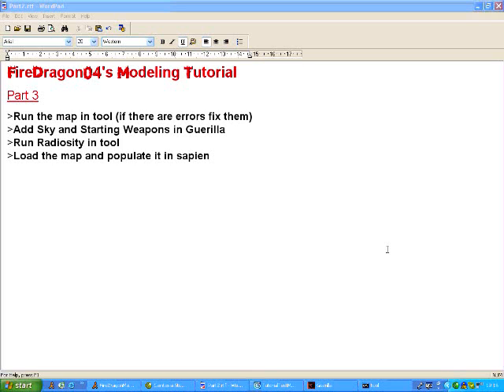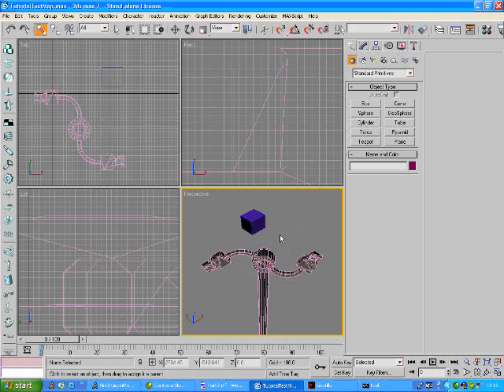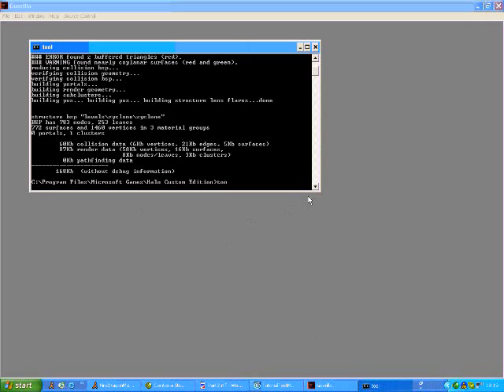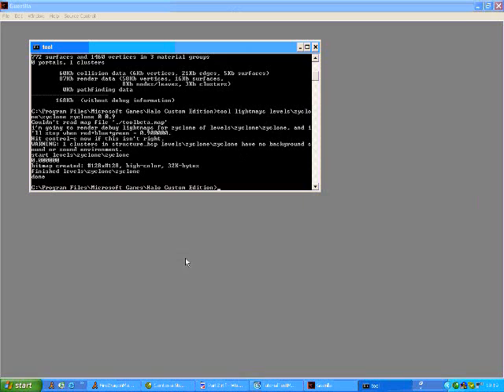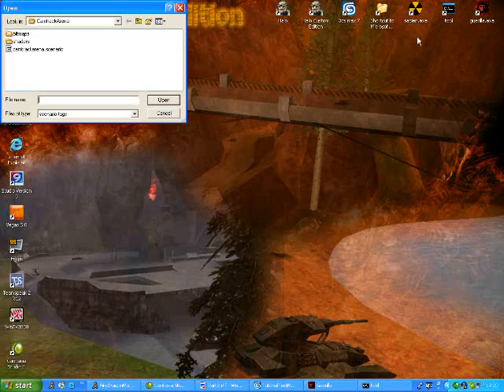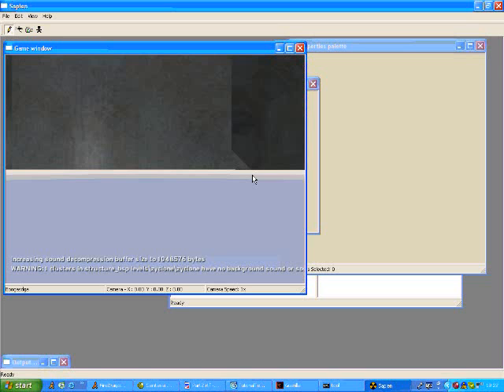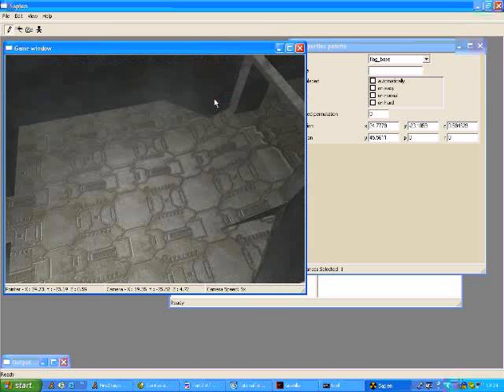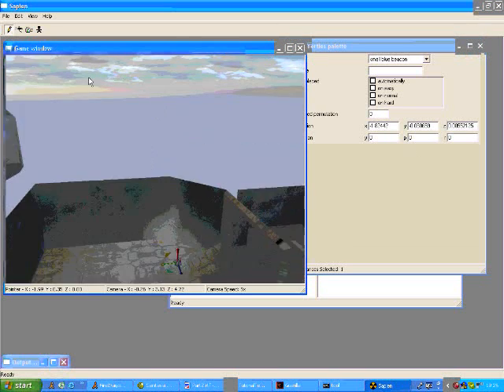Indoor Forerunner Map - Compiling/Sapien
This is FireDragon04's tutorial for making an indoor Forerunner map. In the video, he is using the program 3DS Max.  This video is part 3 of the 3-part tutorial.

This tutorial is from 2005.